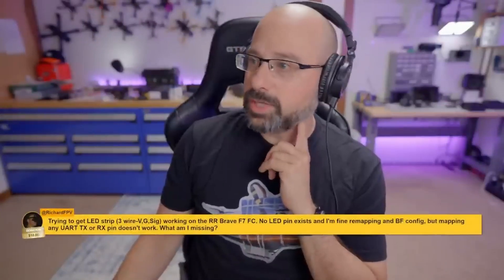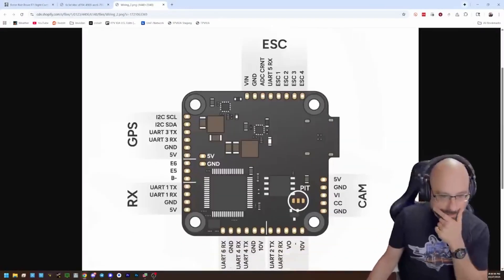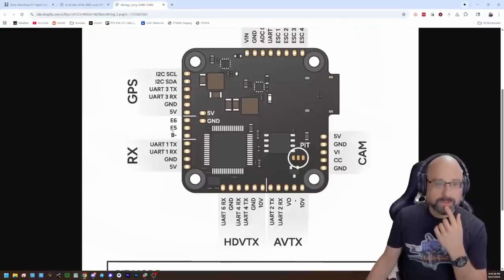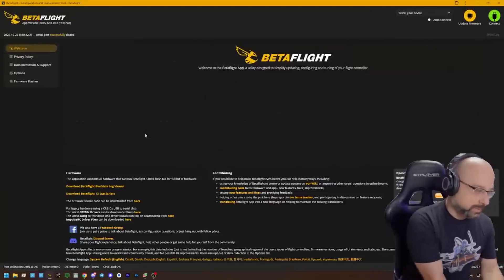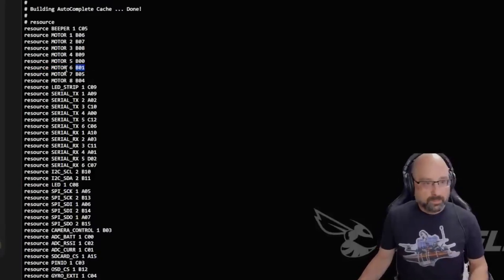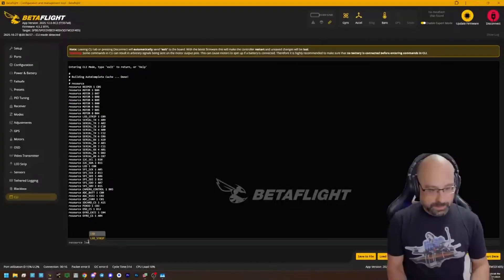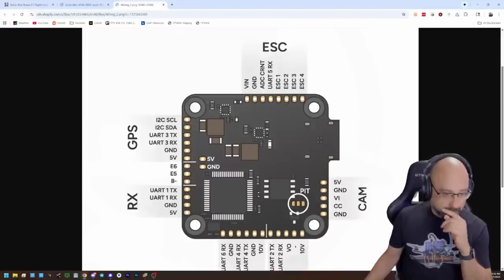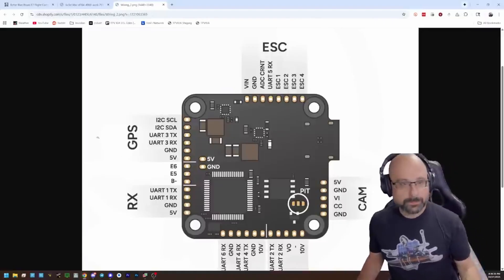How Do I Add An LED Strip To My Rotor Riot Brave F7 Betaflight Flight Controller? - FPV Questions